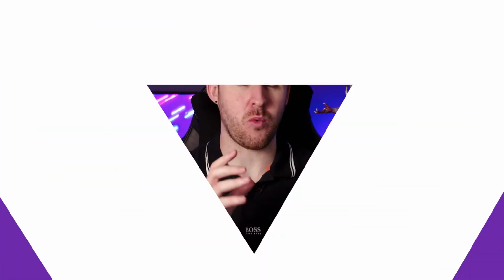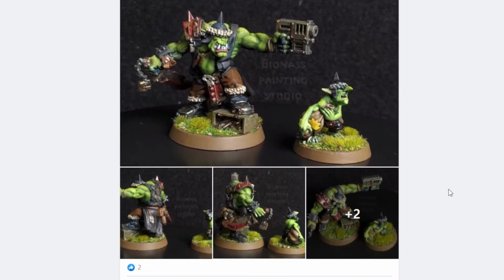SaaS Market Research 🚀 [COMPLETE GUIDE + RESOURCES] 🔥 - [SaaS Growth School] EP. 3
Looking to run market research for your SaaS platform?

Market research is insanely important but you need to execute it properly to get the most out of it.

If you do you'll be able to apply your findings to your SaaS marketing efforts which will result in success like you've never seen!

In this video, we talk you through the best way you can run market research for your SaaS company. The essential foundation for a strong go to market strategy and epic SaaS growth.

00:00 - Intro
00:32 - Surveys Warm
01:32 - Surveys Cold
03:21 - Collating Results
04:39 - Interviews
06:42 - Blogs
07:48 - Competitors
09:17 - Summary